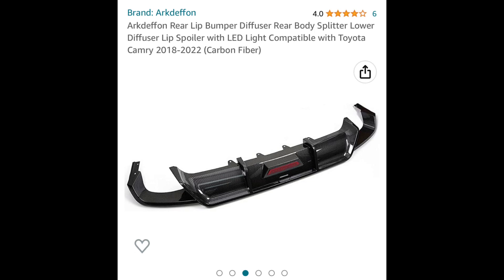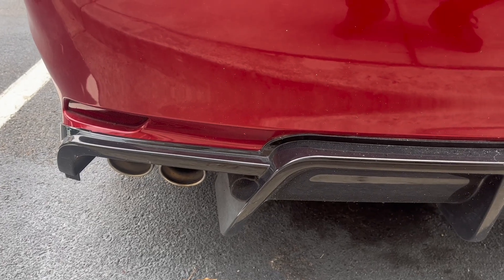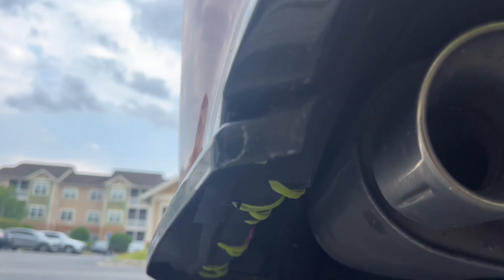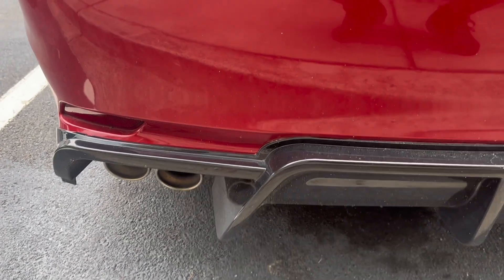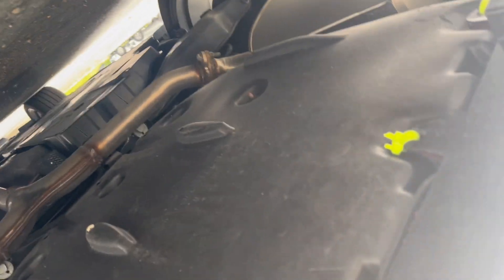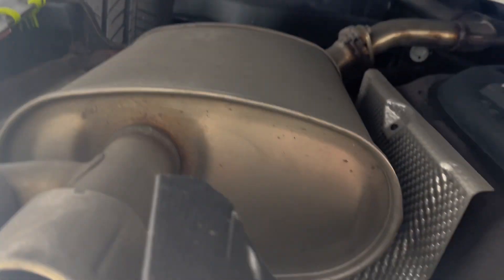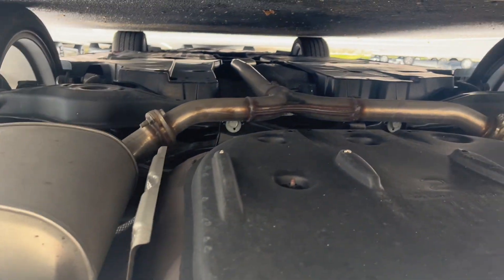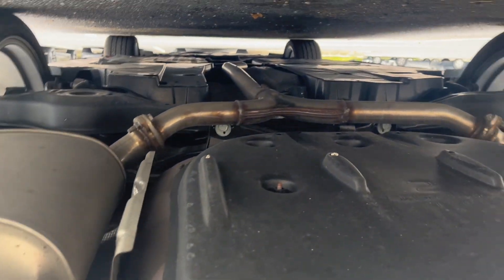How To Install Arkdeffon Rear Lip Bumper Diffuser The ShortCut Way [Very Detailed]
Very detailed explaining how to install the diffuser the shortcut 2.0 way. INSTALL THE BOTTOM FIRST THEN PULL IT UP & POSITION IT WHERE YOU WANT IT, APLLY PRESSURE & APPLY THAT HEAT💯🤞🏽‼️‼️‼️

New YouTube Channel Is Up / New Uploads Is Up 😮‍💨🤞🏽& Running ‼️‼️ Please Go Show Some Love 😇🖤